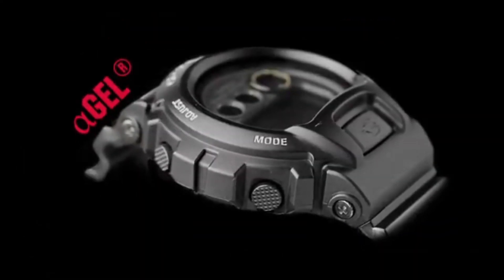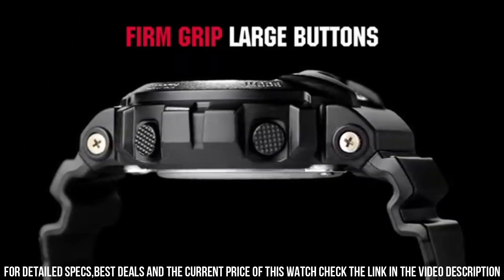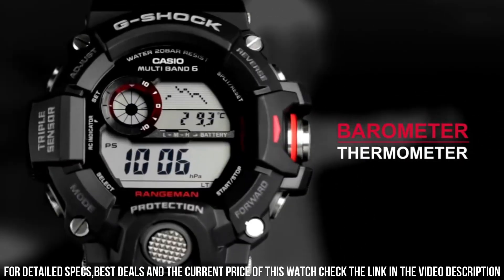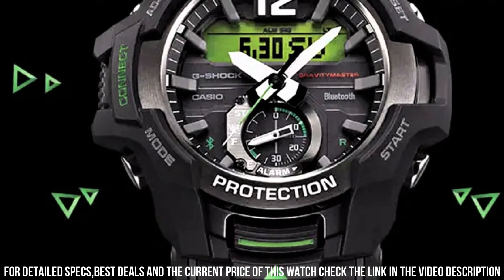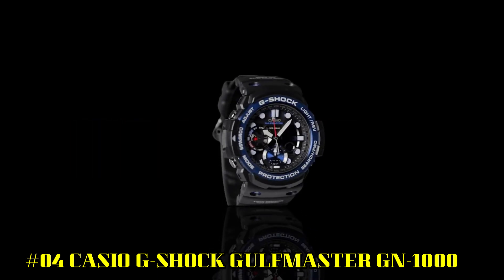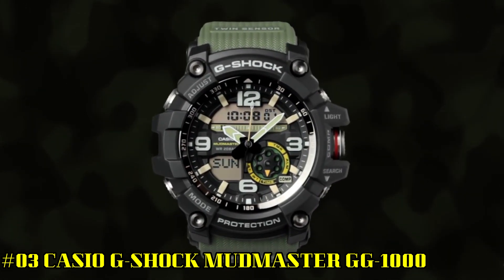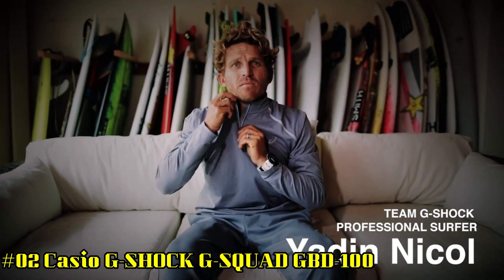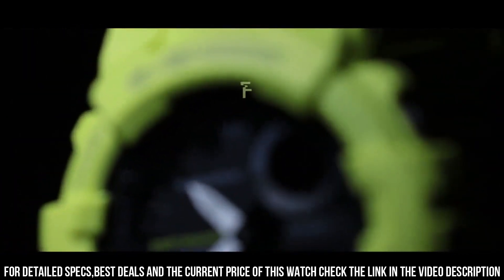NEW AFFORDABLE CASIO G-SHOCK FOR MEN-TOP 8 IN 2023!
Hello Everyone In, This Video I will show you the best NEW AFFORDABLE CASIO G-SHOCK FOR MEN-TOP 8 IN 2023.

10.CASIO G-Shock G-Steel GSTS130BC-1A3

►Amazon US
►Amazon UK
►Amazon CA
►Amazon DE
►Amazon IT
►Amazon FR
►Amazon ES
09.CASIO G-SHOCK GA-700

►Amazon US
►Amazon UK
►Amazon CA
►Amazon DE
►Amazon IT
►Amazon FR
►Amazon ES
08. Casio G SHOCK GD-X6900

►Amazon US
►Amazon UK
►Amazon CA
►Amazon DE
►Amazon IT
►Amazon FR
►Amazon ES
07.CASIO G-SHOCK RANGEMAN GW-9400

►Amazon US
►Amazon UK
►Amazon CA
►Amazon DE
►Amazon IT
►Amazon FR
►Amazon ES
06.CASIO G-SHOCK GR-B100

►Amazon US
►Amazon UK
►Amazon CA
►Amazon DE
►Amazon IT
►Amazon FR
►Amazon ES
05.CASIO G-SHOCK GRAVITYMASTER GA-1100

►Amazon US
►Amazon UK
►Amazon CA
►Amazon DE
►Amazon IT
►Amazon FR
►Amazon ES
04.CASIO G-SHOCK GULFMASTER GN-1000

►Amazon US
►Amazon UK
►Amazon CA
►Amazon DE
►Amazon IT
►Amazon FR
►Amazon ES
03.CASIO G-SHOCK MUDMASTER GG-1000

►Amazon US
►Amazon UK
►Amazon CA
►Amazon DE
►Amazon IT
►Amazon FR
►Amazon ES
02.Casio G-SHOCK G-SQUAD GBD-100

►Amazon US
►Amazon UK
►Amazon CA
►Amazon DE
►Amazon IT
►Amazon FR
►Amazon ES
01.CASIO G-SHOCK G-SQUAD GBA-800

►Amazon US
►Amazon UK
►Amazon CA
►Amazon DE
►Amazon IT
►Amazon FR
►Amazon ES